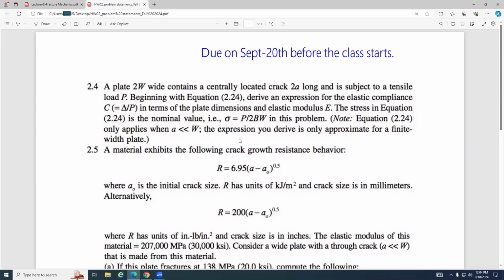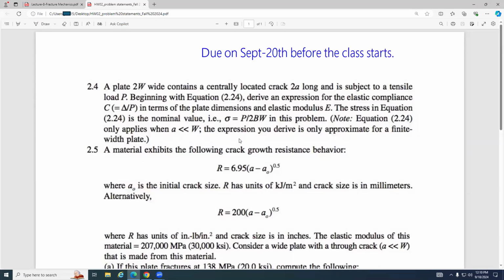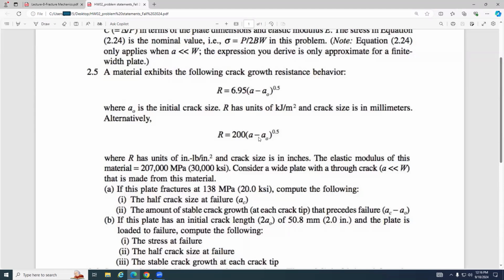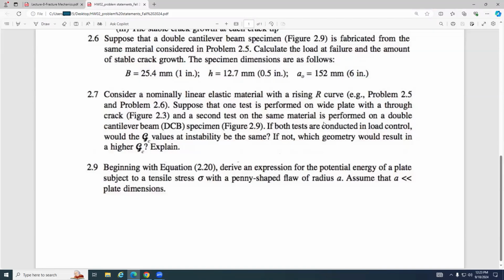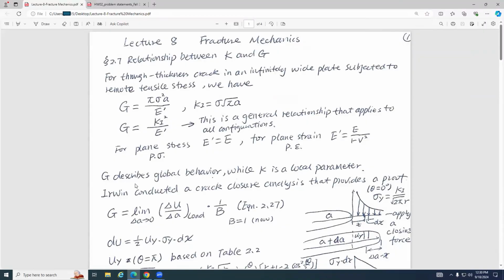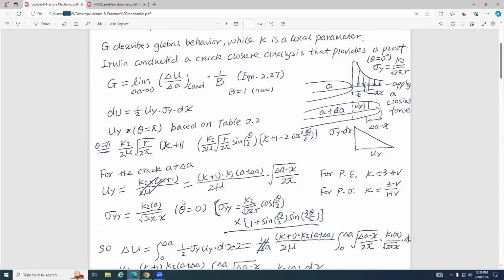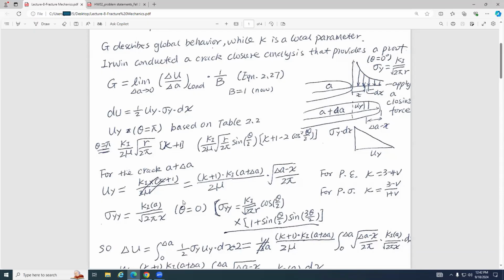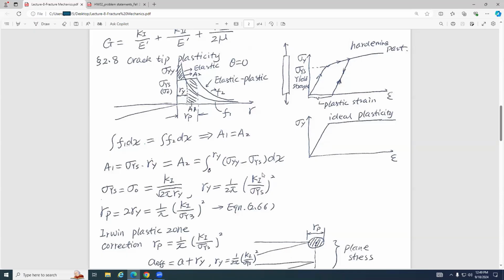Fracture Mechanics Lecture 11